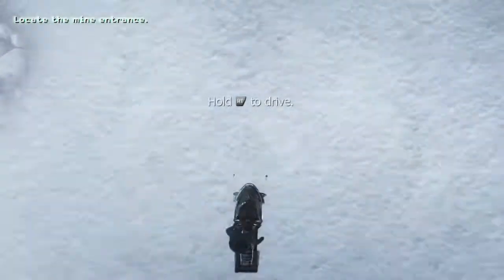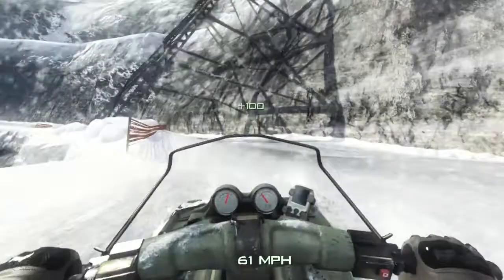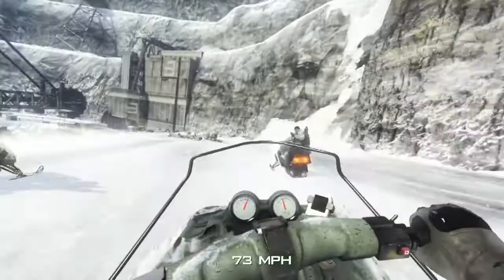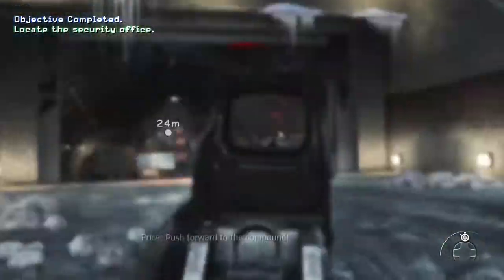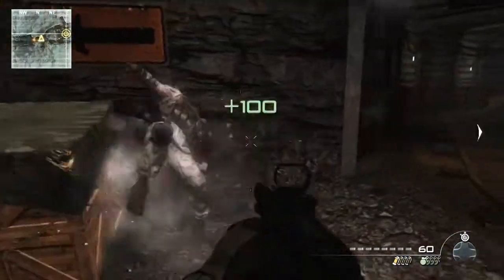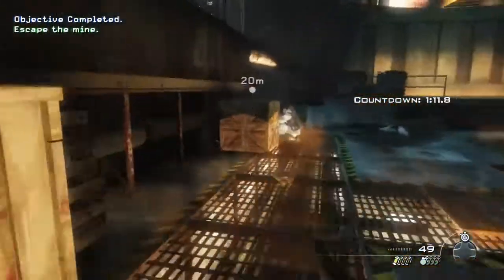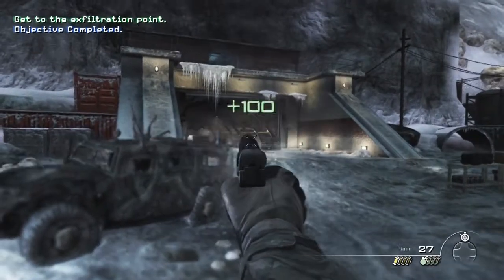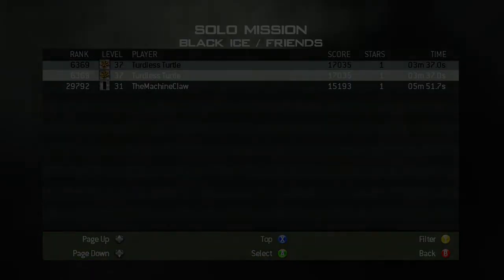MW3 Black Ice Speed Run | 3:05 | New DLC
This is a new Spec Ops mission that came with the new DLC drop on the 13th March 2012. This map is called Black Ice, you are on a snowmobile and you have to blow up a mine. Pretty simple but i really enjoy playing it.